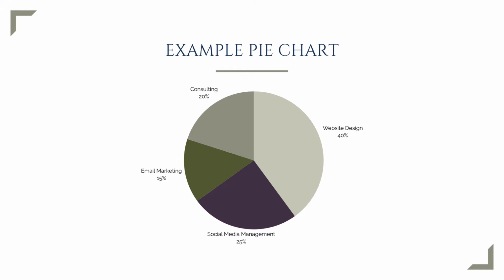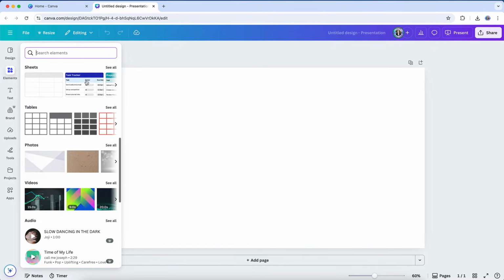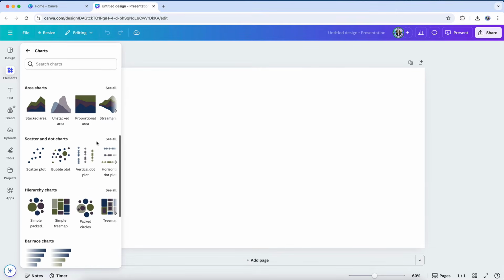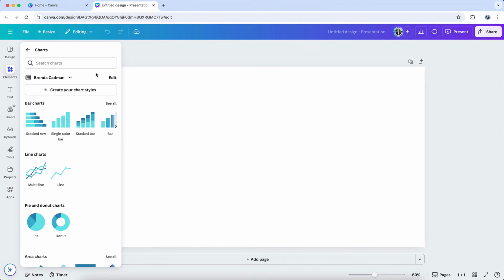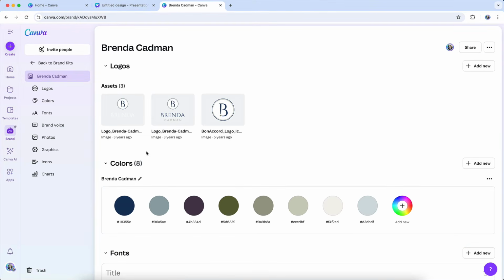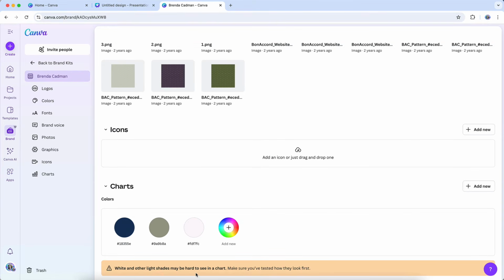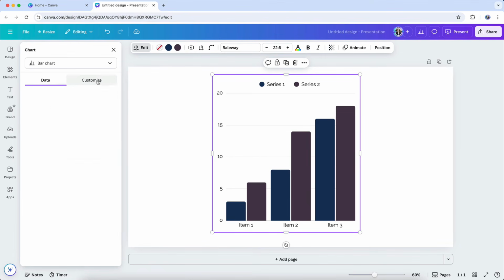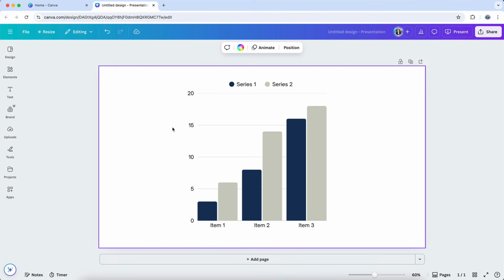How to Create Charts in Canva (and Brand Them for Your Business)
If you’ve ever struggled to present your data in a way that’s both clear and on-brand, this tutorial will walk you through how to create charts in Canva and customize them to match your business’s visual identity.

You’ll learn about the different types of charts available in Canva, how to add charts in Canva, add your data, and customize charts with your own colours and fonts.

Whether you’re creating a client proposal, presentation deck, or case study, this video will show you how to turn plain numbers into visuals that are easy to understand and professionally styled.